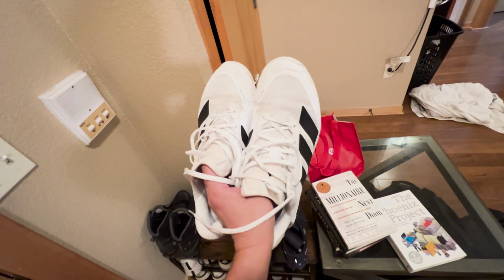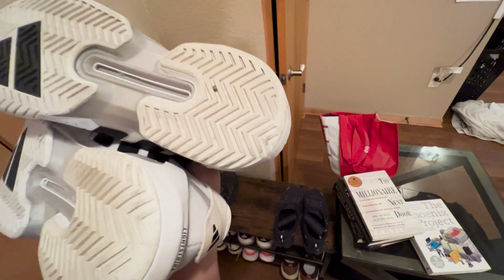really dropped the ball on this one... | adidas Ubersonic 5 Tennis Shoe Review